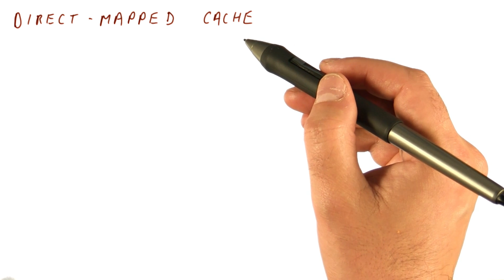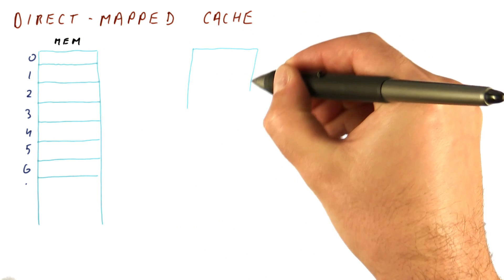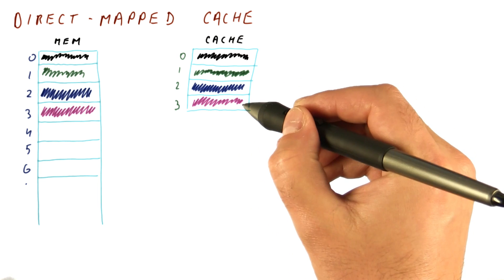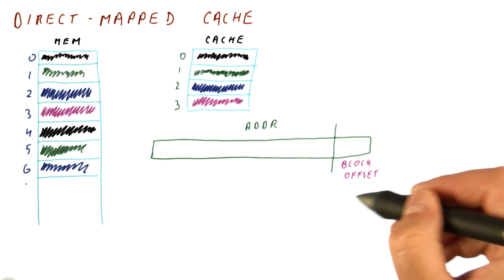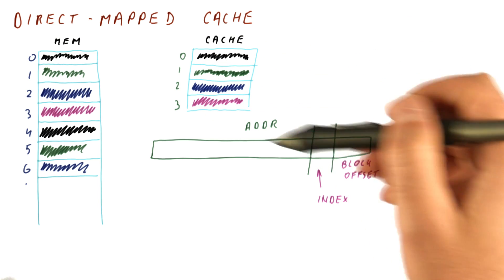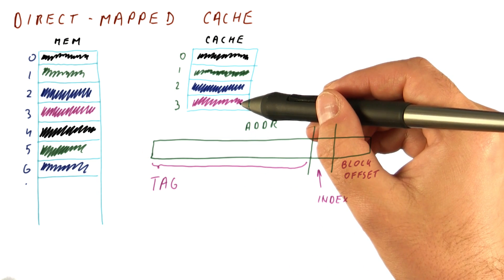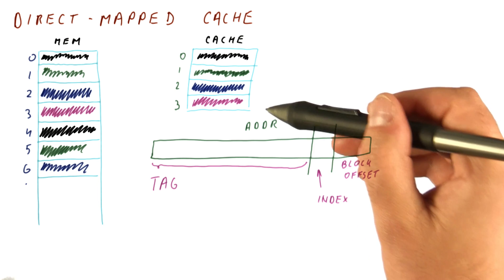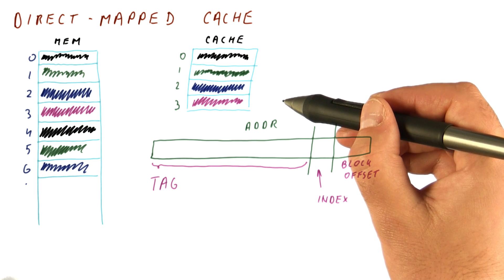Direct Mapped Cache- Georgia Tech - HPCA: Part 3